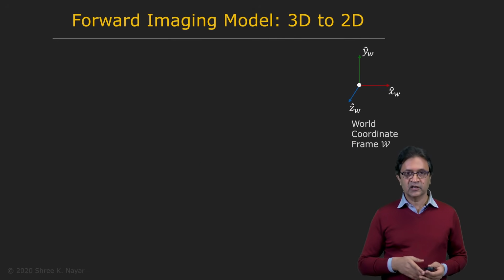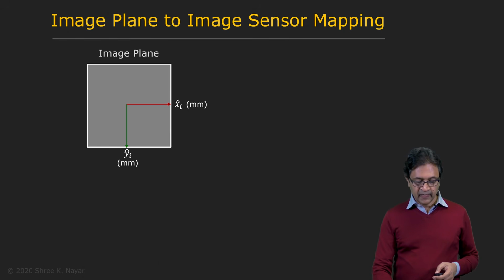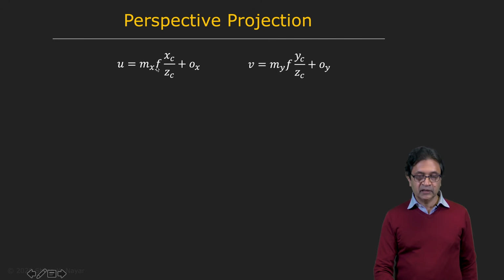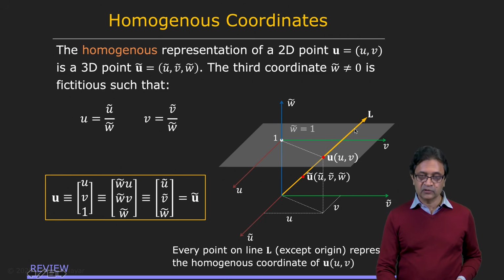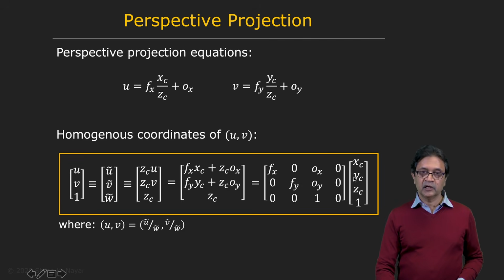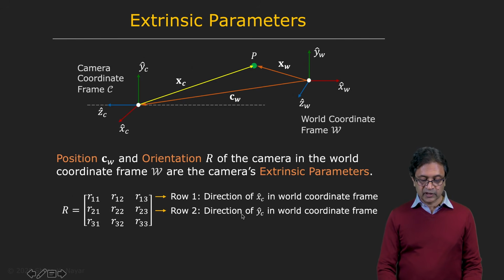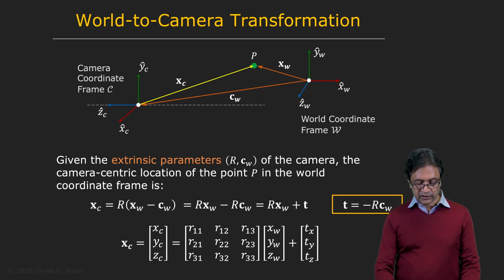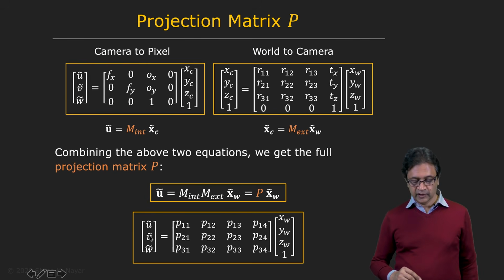Linear Camera Model | Camera Calibration